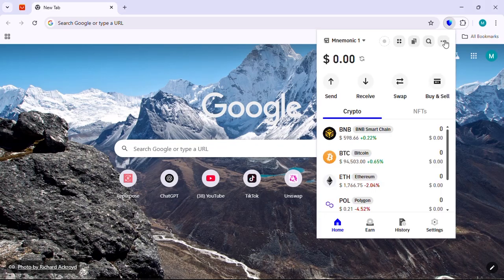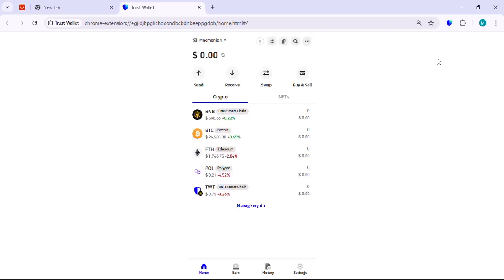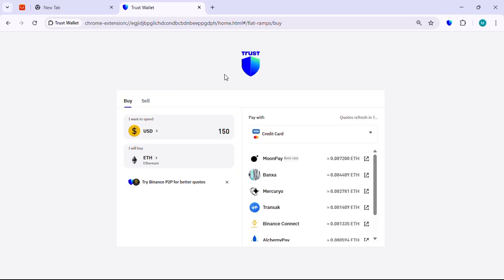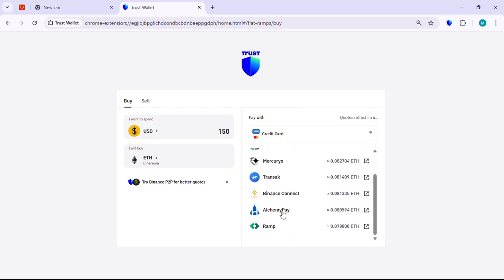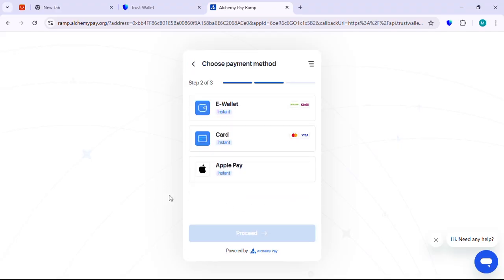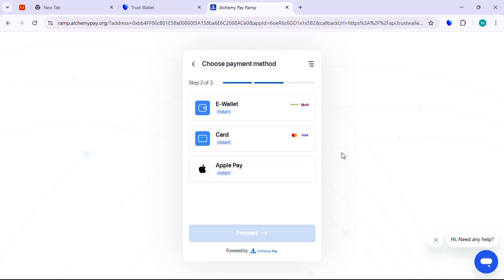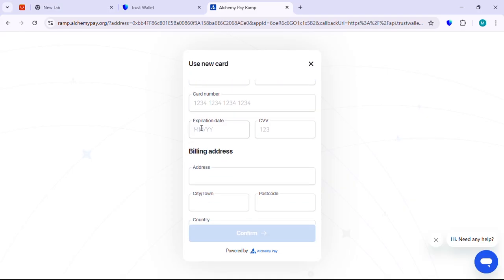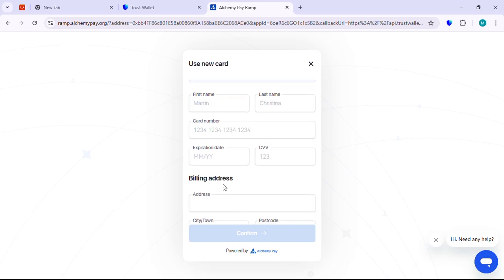How to Buy Crypto Using Alchemy Pay on Trust Wallet (2025 Full Guide)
Want to buy crypto fast and easily with your local payment method? This 2025 full guide shows you how to buy crypto using Alchemy Pay on Trust Wallet. Learn how to access the feature, choose your fiat currency, select a crypto, and complete your purchase securely using cards or regional payment options—right inside the app.